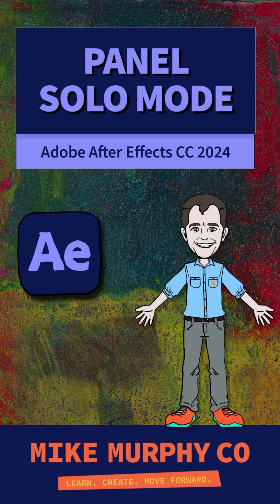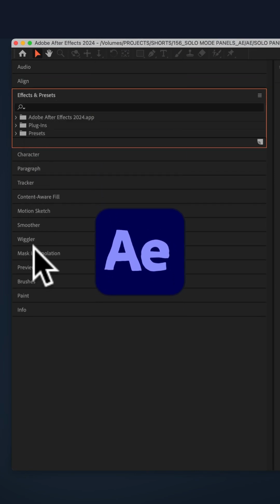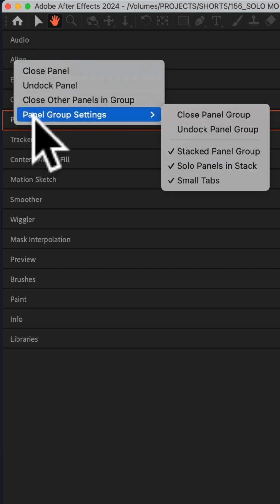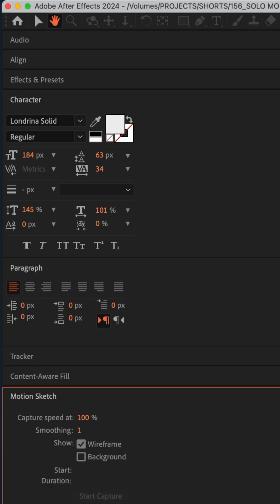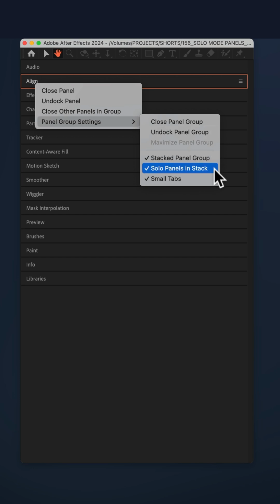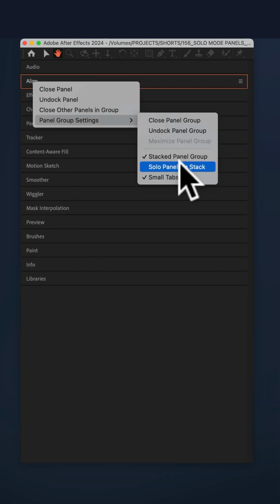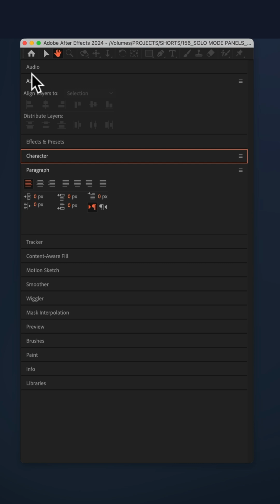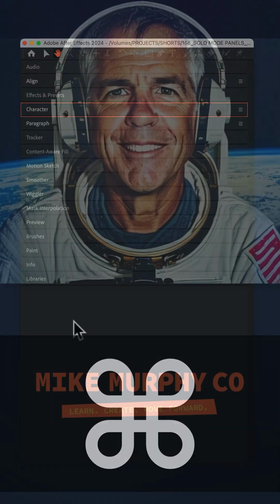Solo Panels In Stacks in After Effects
Adobe After Effects CC 2024: How to Toggle On & Off Solo Panel In Stacks so you can open more than one panel at a time such as Character Panel & Paragraph Panel, etc.

Keyboard Shortcuts:Press Option or Alt and click on any Panel Name to toggle ‘Solo Panels in Stack’ on and off
Press Cmd or Ctrl and click on any panel to expand all panels
Press Cmd or Ctrl on any panel to collapse all panels

How to Change ‘Solo Panels In Stacks’ to open multiple panels at the same time:
1. Open After Effects
2. Open Preferred Workspace (All Panels, Default, Custom, etc)
3. Go to the Panels (Info, Character, Effects & Presets, etc)
4. Click on any panel to expand
5. Click on another panel. Did it close the previously opened panel?
6. If so, right-click on any panel
7. Go to ‘Panel Settings’
8. Uncheck ‘Solo Panels in Stack’
9. Now click on a panel and then another and they should all remain open